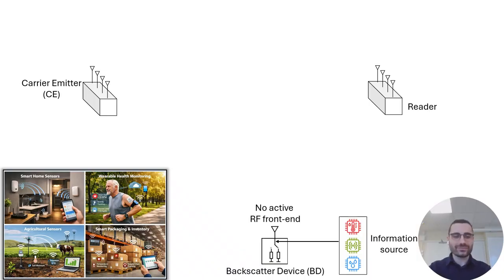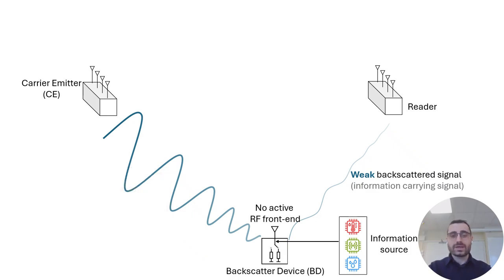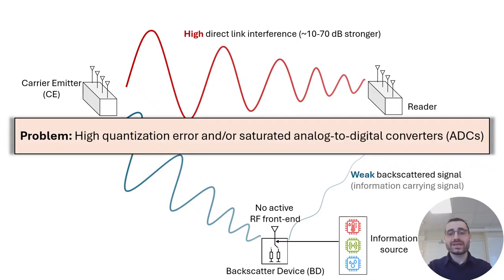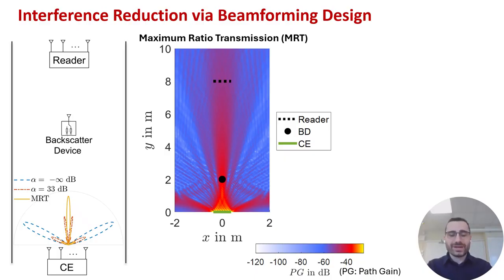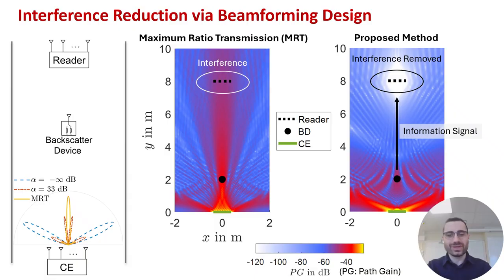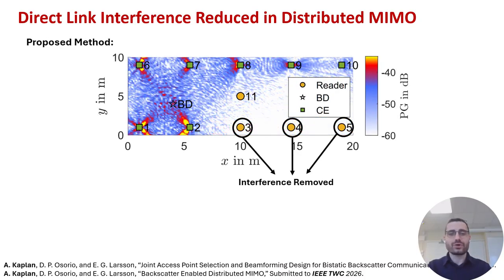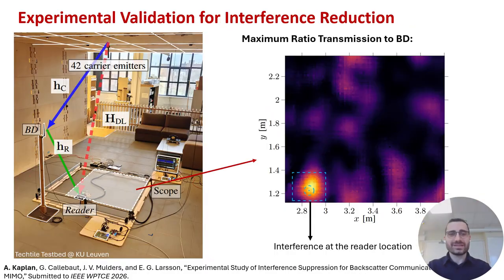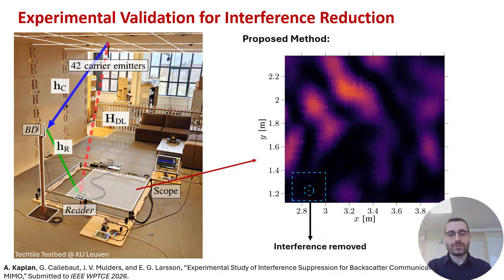4MT at ICC 2026: Backscatter Enabled Distributed MIMO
Speaker: Ahmet Kaplan
Title: Backscatter Enabled Distributed MIMO

In this Round 1 submission for the IEEE Communications Society (ComSoc) Four-Minute Thesis (4MT) Competition, Ahmed Kaplan presents innovative research addressing one of the key challenges in backscatter communications for the Internet of Things (IoT).

Backscatter communication enables low-cost, energy-efficient devices to transmit data by reflecting existing radio frequency signals rather than generating their own. This approach has significant potential for applications such as smart agriculture, industrial asset tracking, and large-scale sensor networks. However, a major obstacle arises when the strong signal transmitted by a carrier emitter reaches the reader directly, creating interference that can be 10–70 dB stronger than the weak information-bearing backscatter signal. This interference can overwhelm receiver hardware, making it difficult or impossible to detect the desired data.

Ahmed introduces a novel approach that addresses interference before it reaches the receiver. Instead of relying solely on digital-domain interference mitigation, the proposed methods intelligently shape transmitted signals to prevent receiver saturation while maintaining efficient power delivery to the backscatter device. The presentation highlights key innovations including channel estimation, robust beamforming, and access point selection for both centralized and distributed network architectures.

Using simulations and experimental demonstrations, Ahmed shows how the proposed techniques eliminate interference at reader locations while continuing to focus energy on the backscatter device. The work further extends to practical scenarios with channel uncertainty, enabling robust system performance and supporting the use of low-cost hardware in large-scale deployments.

The research demonstrates how advanced interference management can make weak backscatter signals detectable even in challenging radio environments, paving the way for more reliable, energy-efficient, and cost-effective massive IoT networks.

This video was created for Round 1 of the IEEE ComSoc Four-Minute Thesis Competition. Ahmed Kaplan was selected as a finalist and subsequently delivered this presentation in person at IEEE ICC 2026 in Glasgow, Scotland, where he presented his research to an audience of peers and competition judges and won a third place prize.